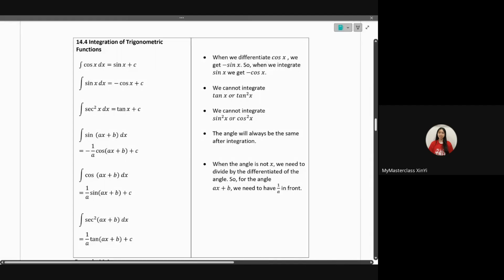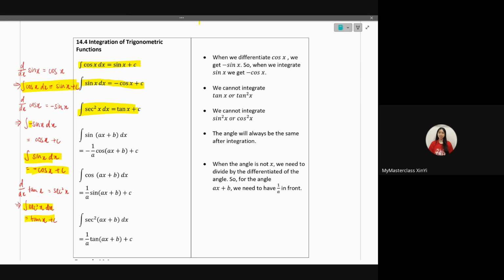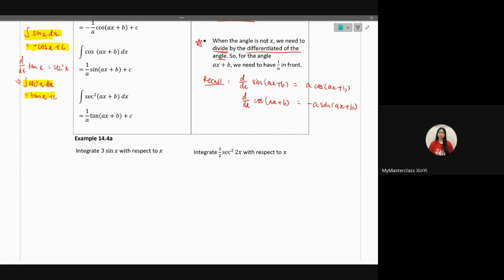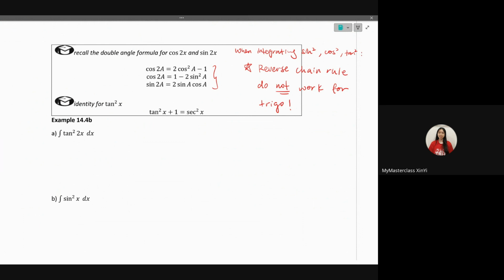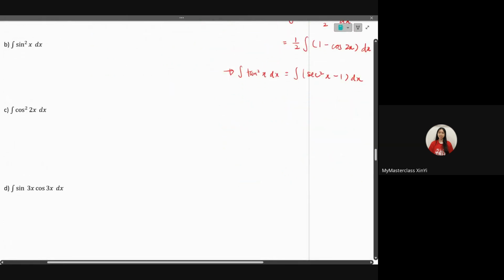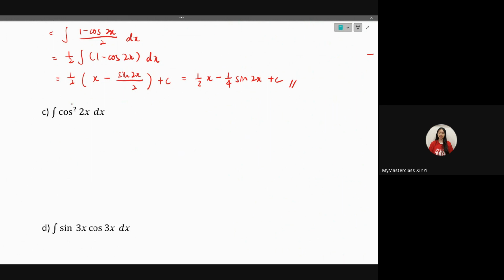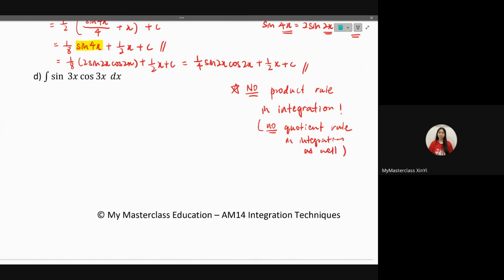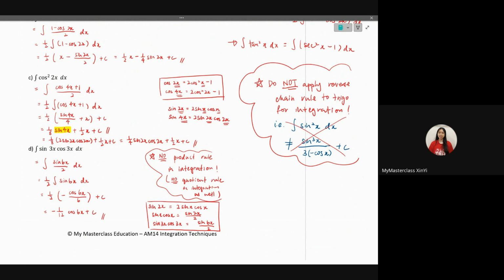Upper Sec &/or IP Math: Integration of Trigo Functions